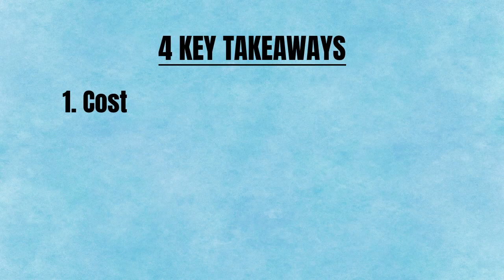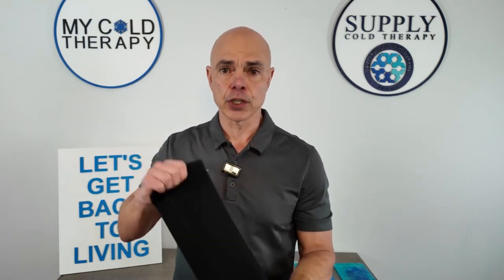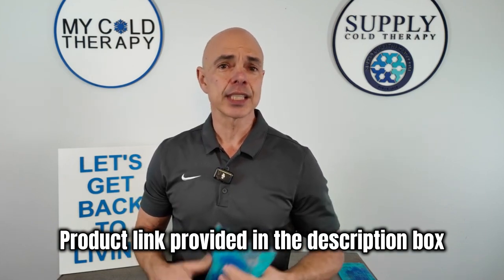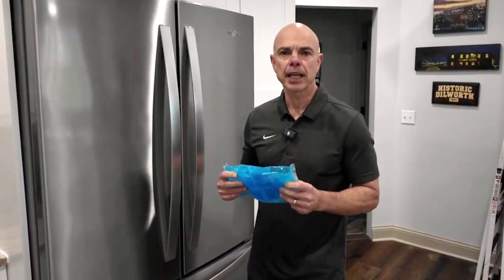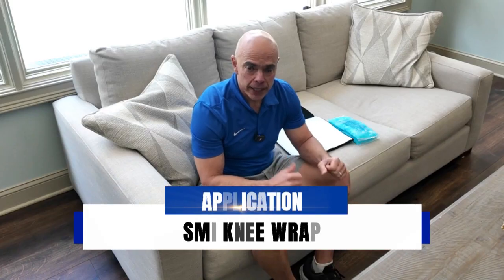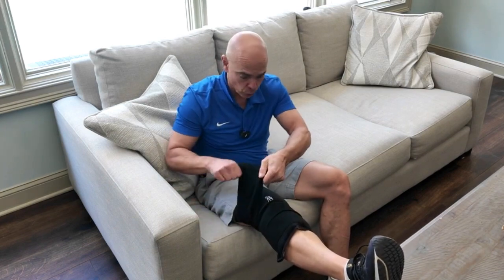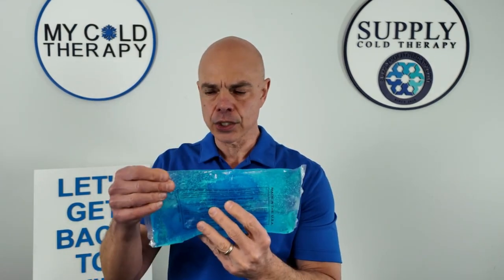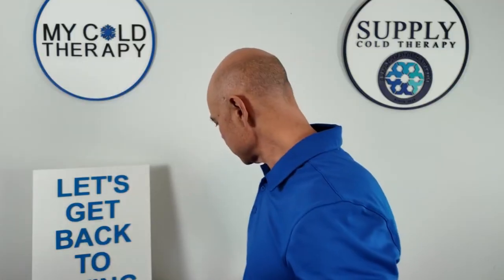Epic Review: SMI Cold & Compression Knee Wrap Revealed!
Join us and watch as we put the SMI Cold & Compression Knee Wrap to the test and see if it really lives up to the hype – a potential key product to your knee recovery journey!

Get the inside scoop on the SMI Cold & Compression Knee Wrap in this in-depth review! Is it worth the investment for your knee health and recovery? We put it to the test, discussing its features, benefits, and any drawbacks. Whether you're an athlete, recovering from a recent knee surgery or just dealing with knee pain, you won't want to miss this honest review of the SMI Cold & Compression Knee Wrap.

SMI Cold + Compression Gel Knee Wrap
0:00 Introduction
0:36 Key Factor 1
2:49 Key Factor 2
3:50 Placing in Freezer
4:18 Key Factor 3
5:03 Reminder
5:21 Knee Wrap Application
6:37 Walking Test
7:21 Key Factor 4
9:20 Conclusion

ABOUT OMNI MEDICAL
Based in Charlotte, North Carolina, MyColdTherapy, Supply Physical Therapy, and Supply Cold Therapy have nearly 30 years of orthopedic industry experience. Our products are selected based on the highest level of quality and value we can deliver for the customer. Our commitment to your health and recovery means offering high quality name brand cold therapy machines & accessories at the best prices found online with same & next day shipping. We understand the orthopedic surgery process and we'll strive to help you find the right products to support your recovery.